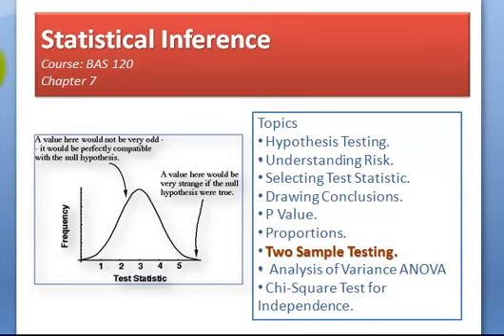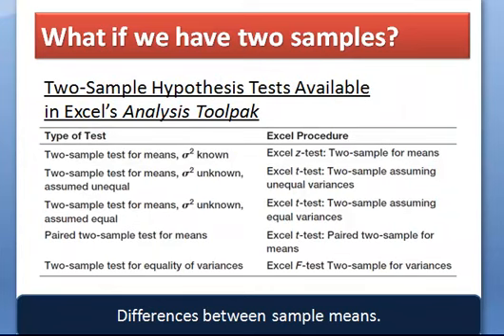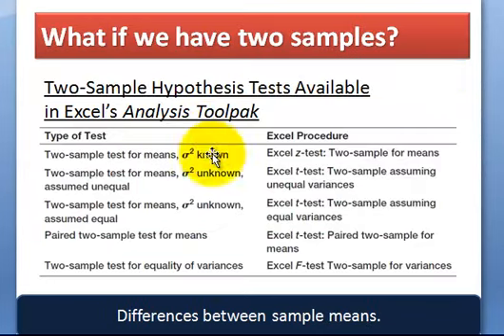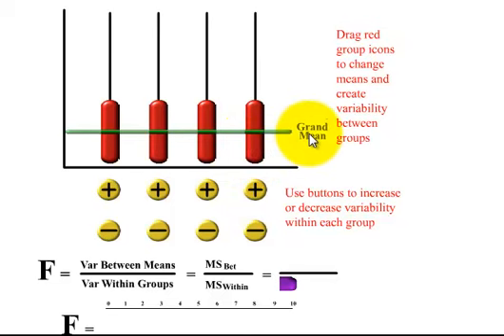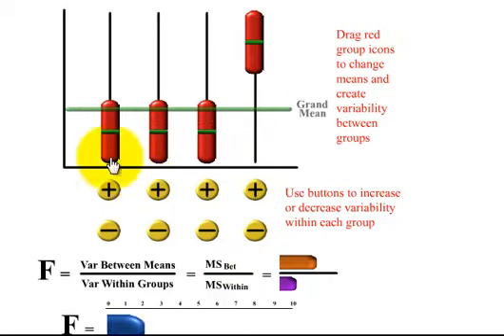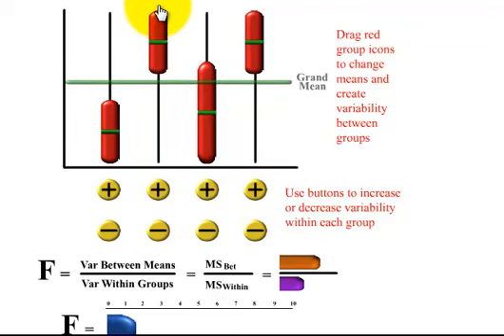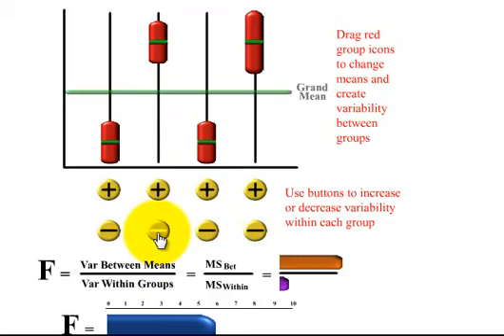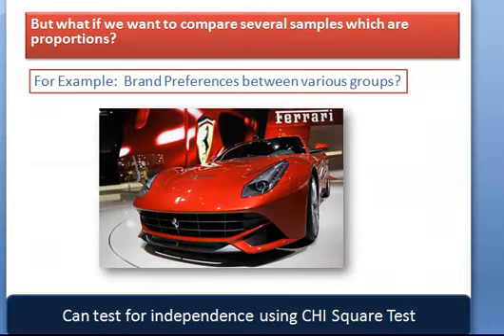BAS 120 c7 stat inference part 5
Overview of Statistical Inference Part 5